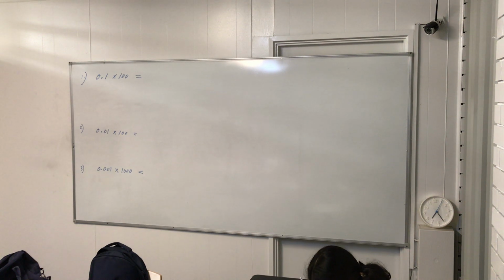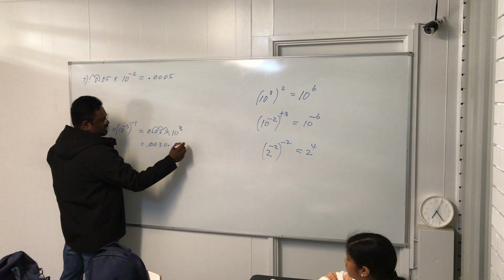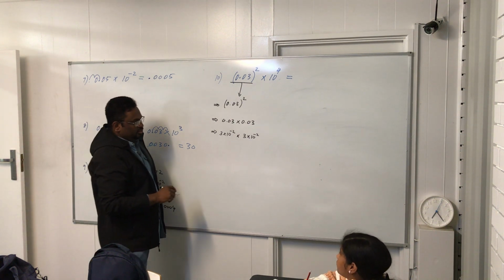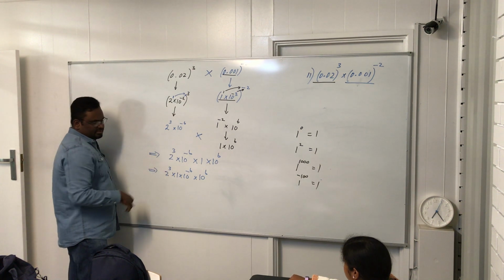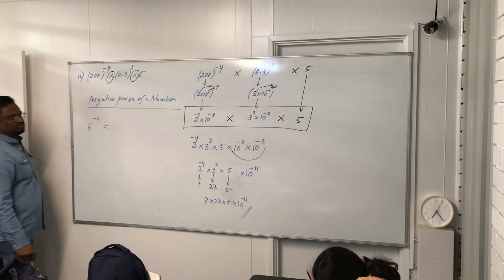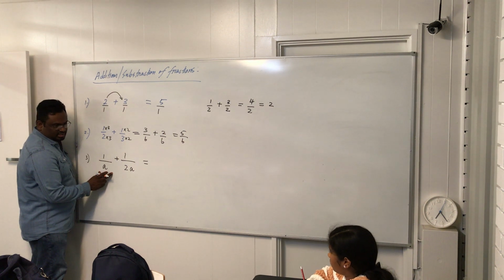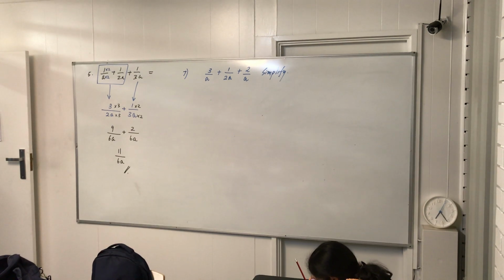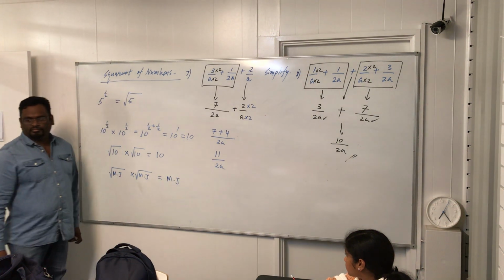Grade 6 Math - 3rd of May 2021